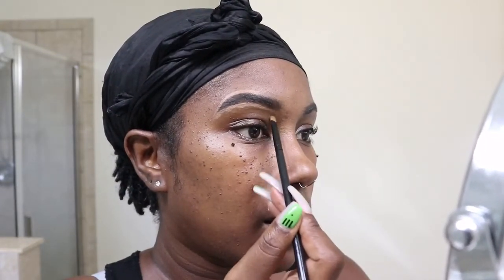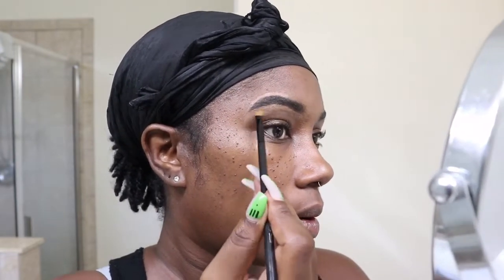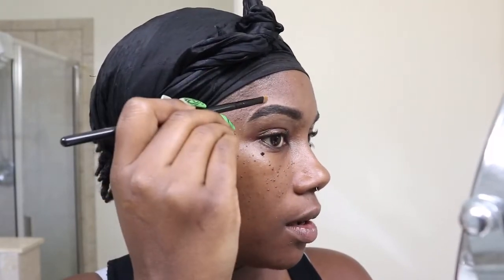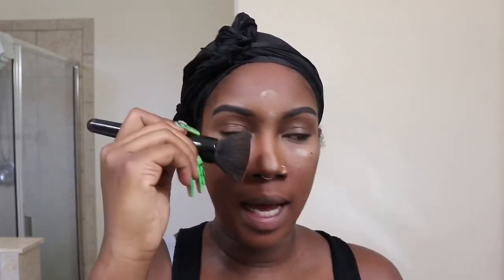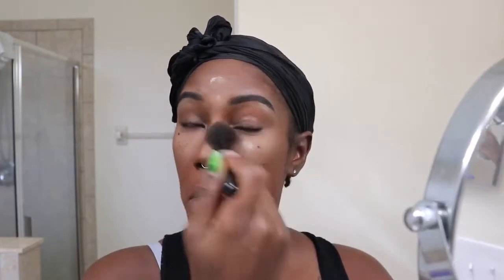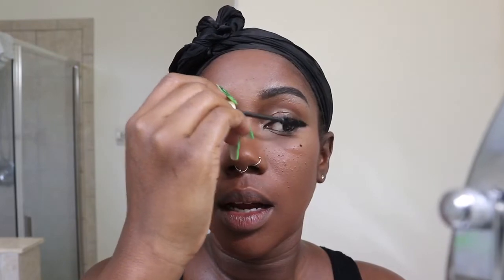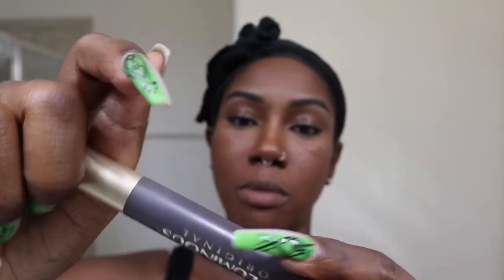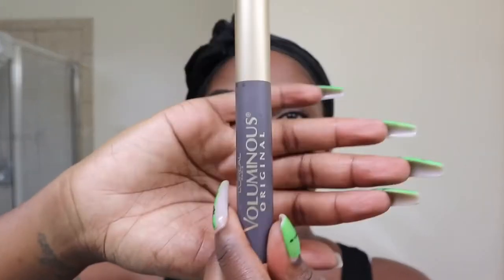Not to Hot 🔥 | My everyday Makeup Routine | Quick Mom Edition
Hey Y’all,
So it’s finally here!!! A lot of you have requested and have been requesting a make up tutorial and eyebrow tutorial. So I decided to meet you guys in the middle and share my super easy and quick everyday routine.

Please keep in mind I’m no beauty guru, I’m just sharing what I do and what works best for me. I hope the angels are okay.